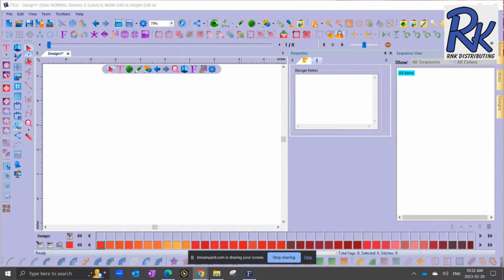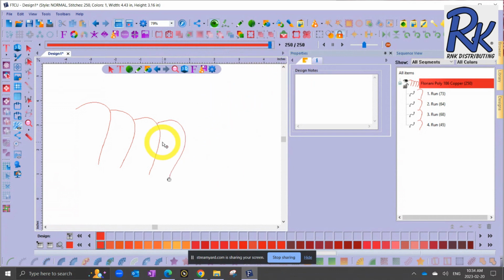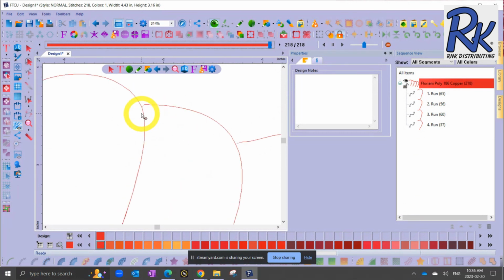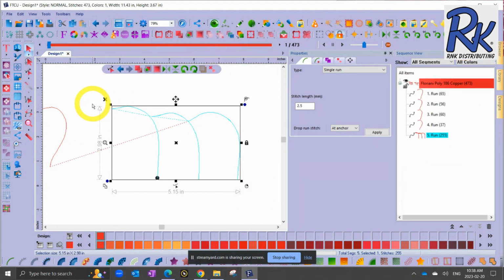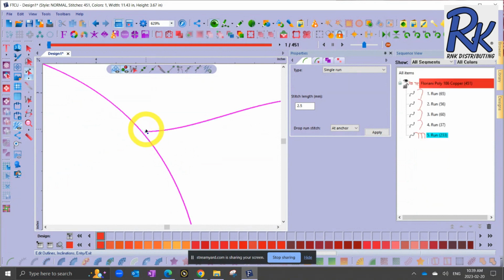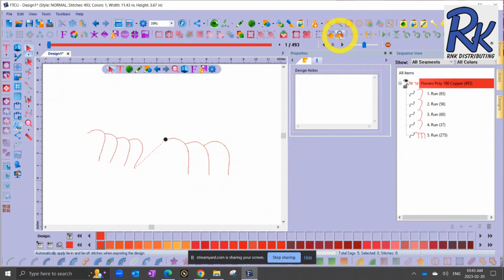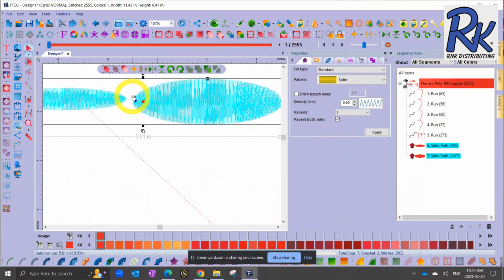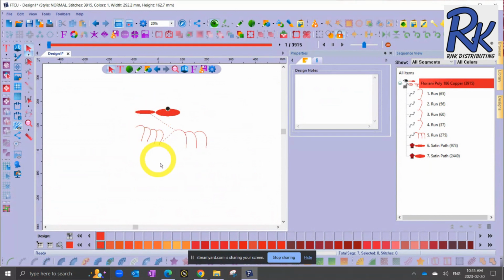Connecting Stitches to Avoid Tie-In Stitches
This week RNK software manager Trevor Conquergood shows you some techniques for avoiding unnecessary jump and tie-in stitches when you are creating in FTCU!

Trevor will demonstrate a couple of methods for avoiding these jump stitches and has a few important tips along the way!